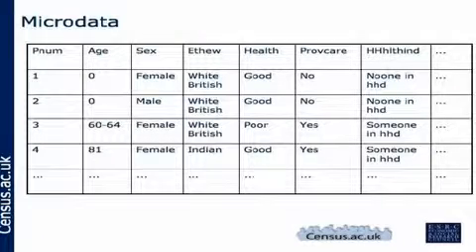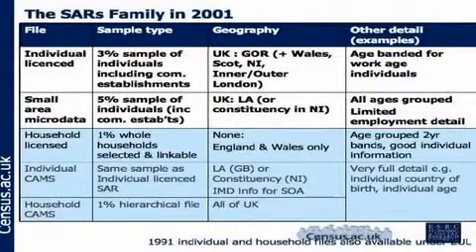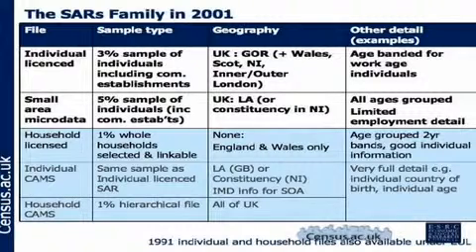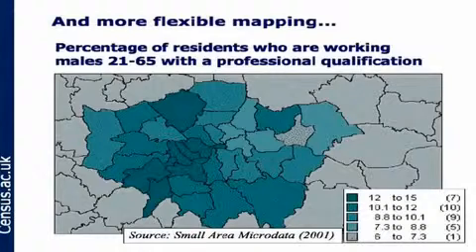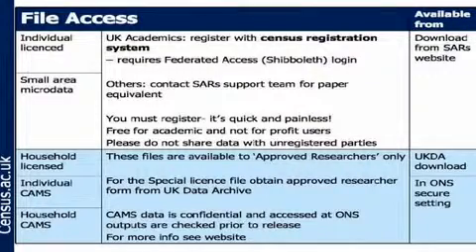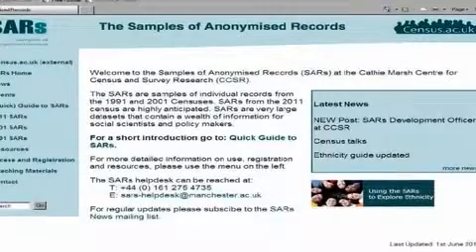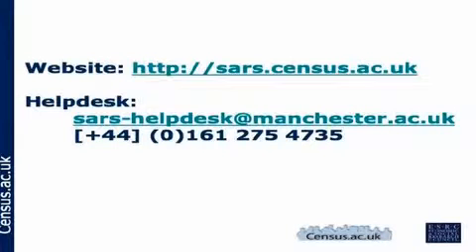Samples of Anonymised Records by Jo Wathan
Samples of Anonymised Records